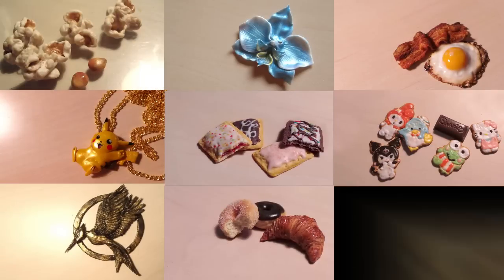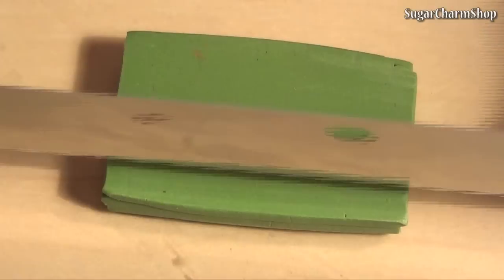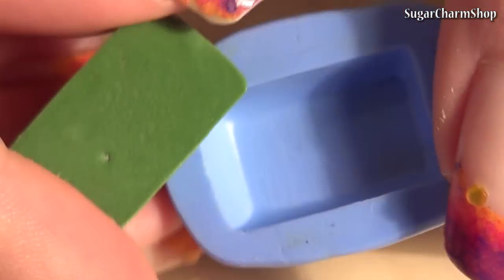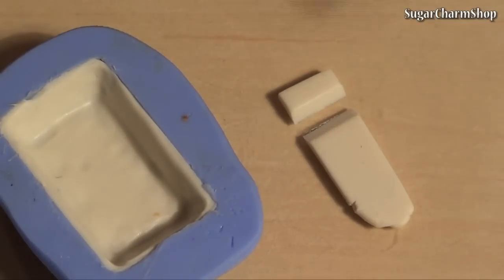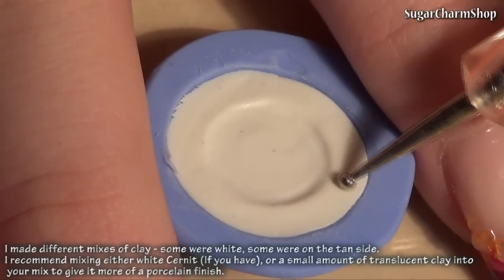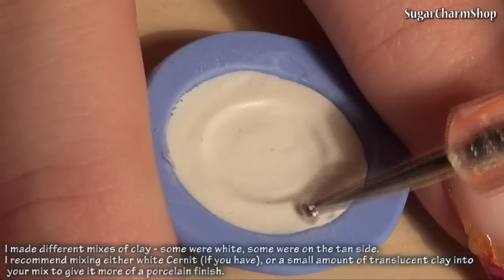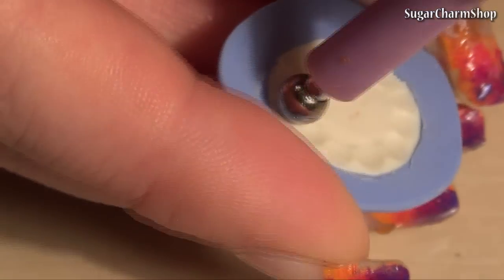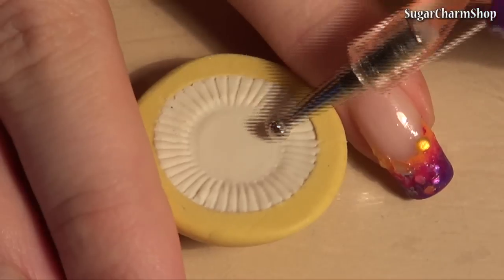Miniature Cooking Tray/Dish + Decorating Plates - Polymer Clay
Hey guys! In this tutorial we're going to make a cooking tray/pan/dish like the one I used in my lasagna tutorial, though this one is rectangular instead of oval. I'm also going to show you how you can make a basic plate look more interesting by adding some texture and paint :)

If you'd like to see how I made the brownie, I used the same technique as in my brownie slice tutorial;

If you add some white Cernit or some translucent clay into the mix you're using for the plate/dish, it'll appear more like a ceramic piece.

I really like making my own mini tableware - this way you can get the exact shape, size and color you want.
I'm going to use some of these for a couple of valentine's day projects (Also the little angel, which I will be posting the video for on Wednesday).

This melodi is actually on of my favorite classical pieces of music ^^